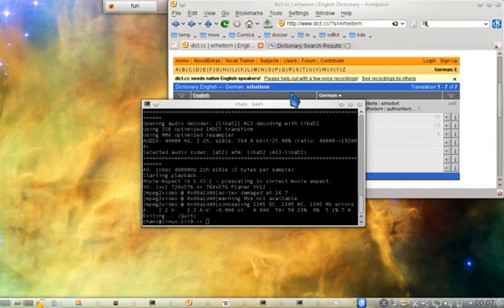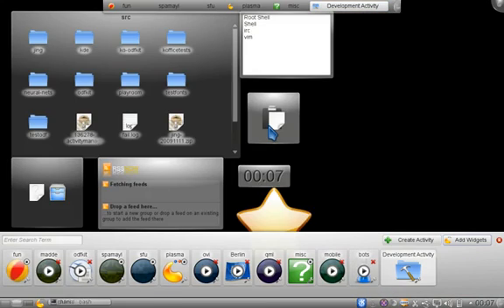Chani's KDE Screencasts - Activities in Action (KDE 4.6)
I've stolen this from blip.tv because I wanted to embed this in my blog with Google's HTML5 player and not with the blip.tv flash player.